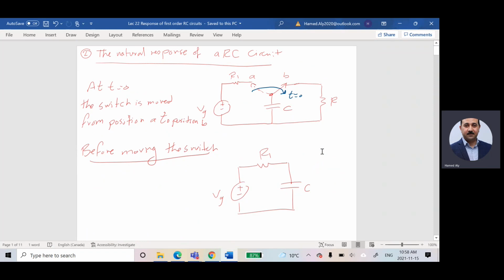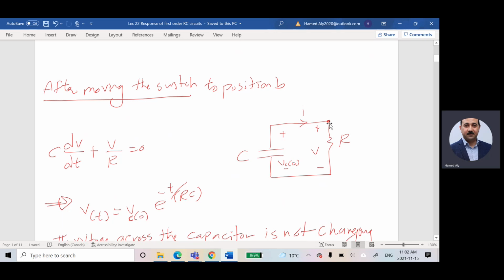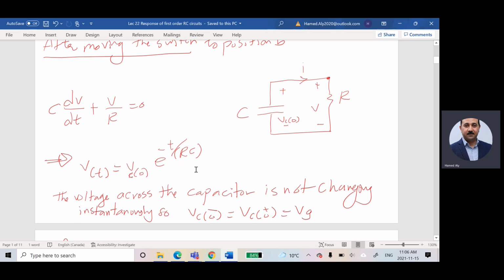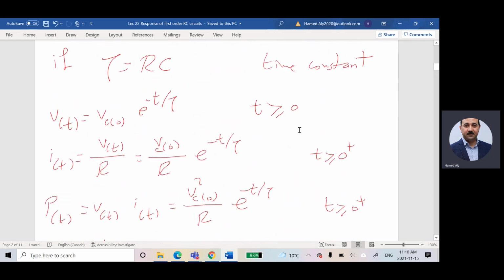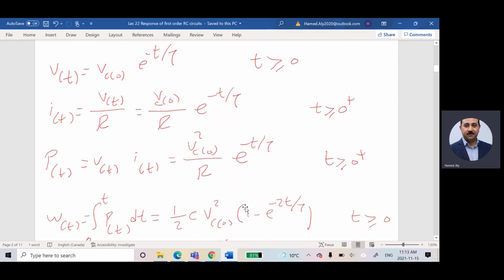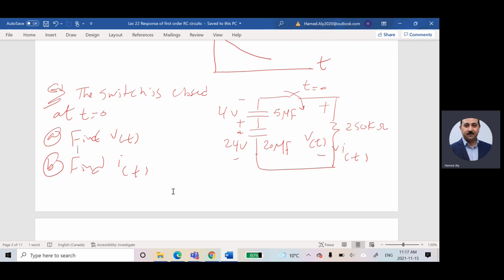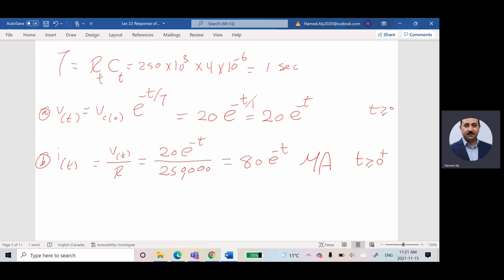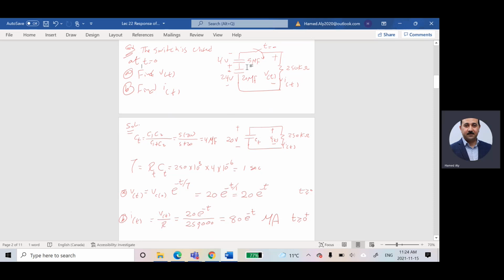Lec 22 Response of first order RC circuits